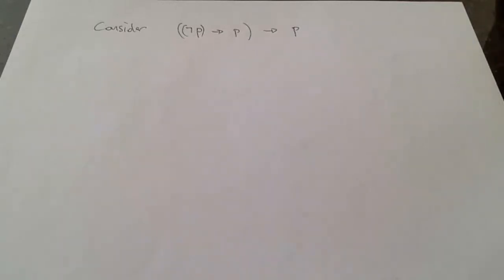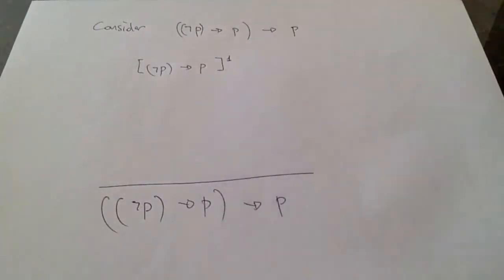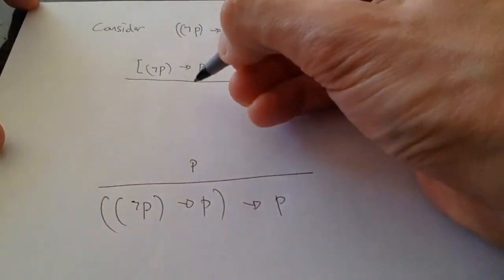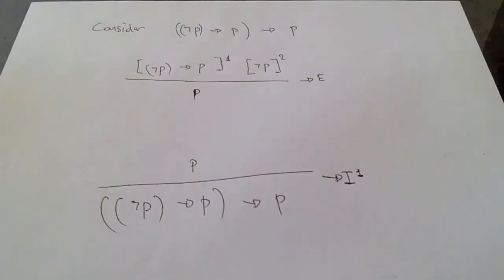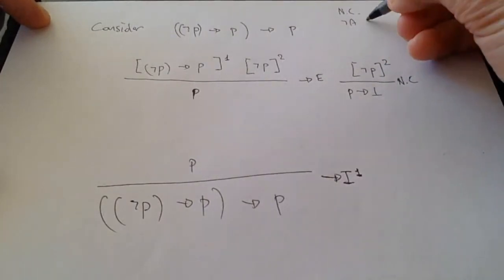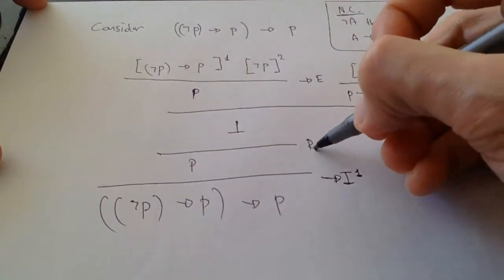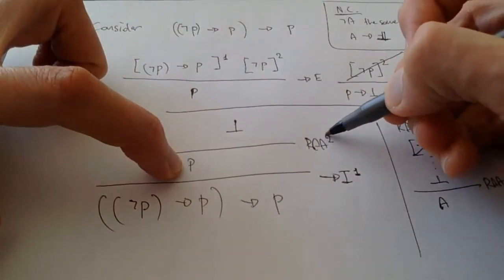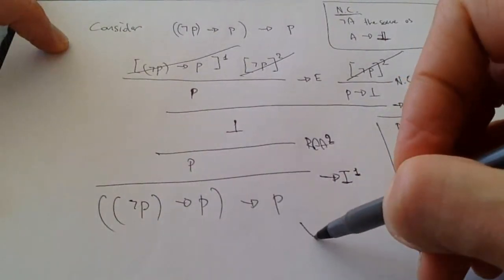Intro to Logic: Sample derivation - consequentia mirabilis